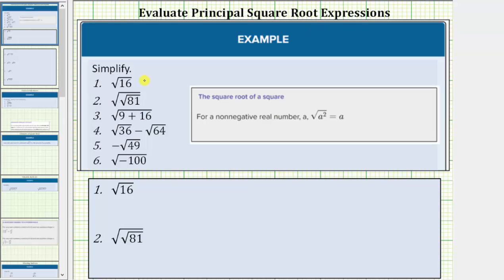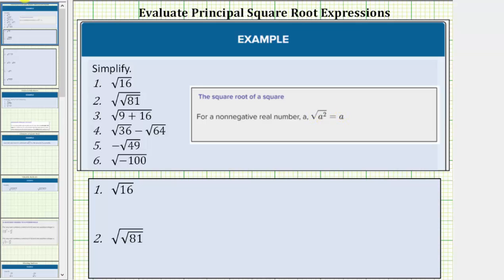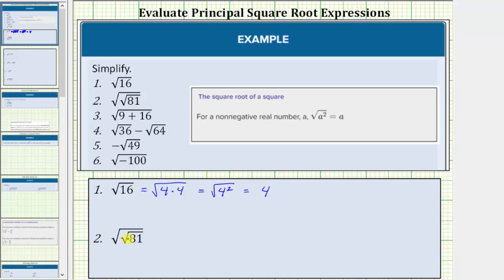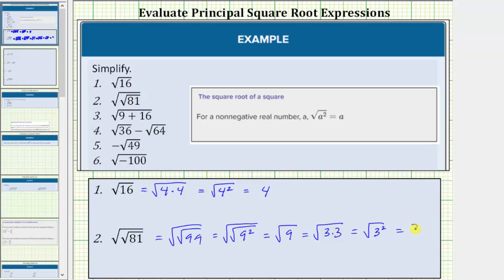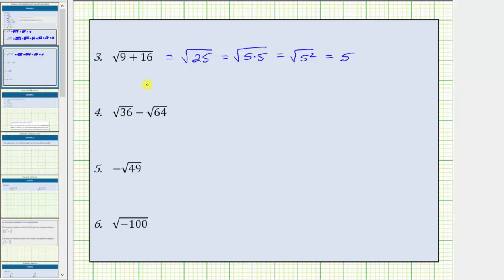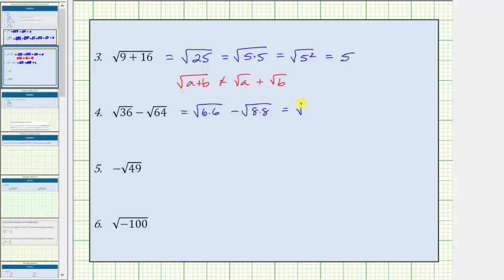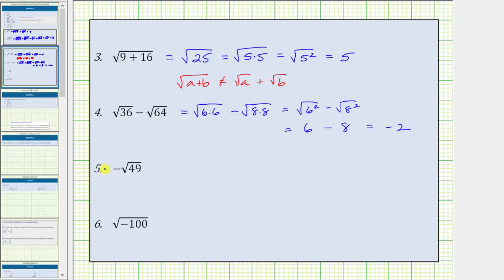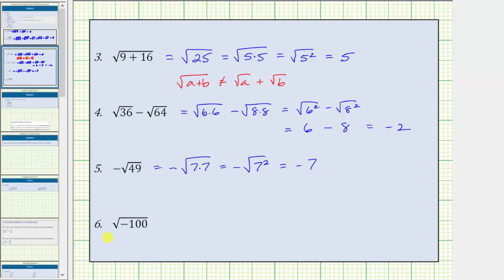Simplify a Variety of Square Expressions (Simplify Perfectly)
This video explains how to simplify a variety of square root expressions.